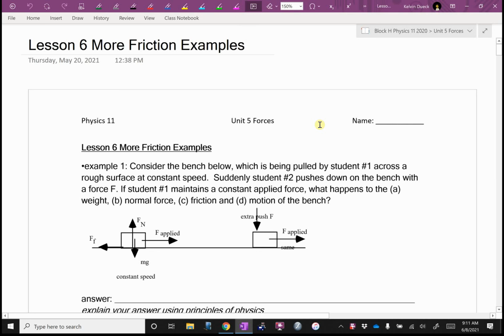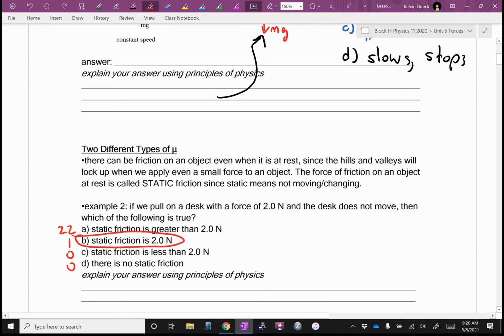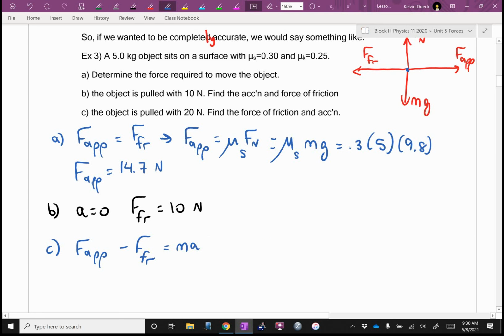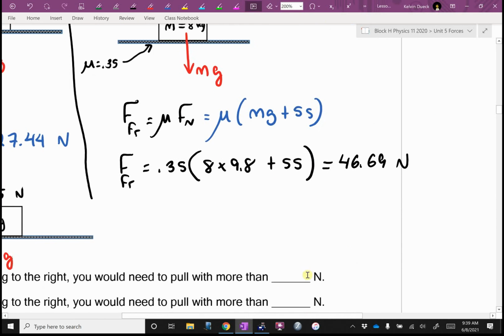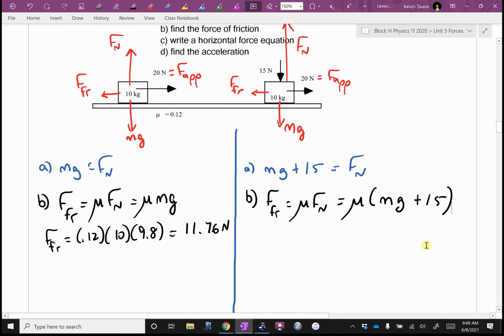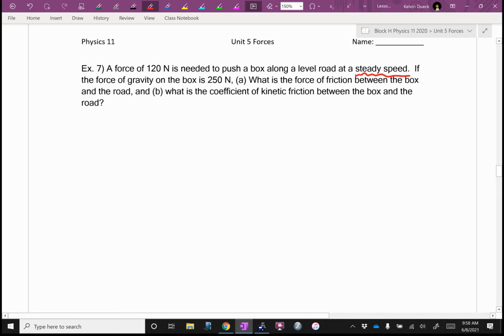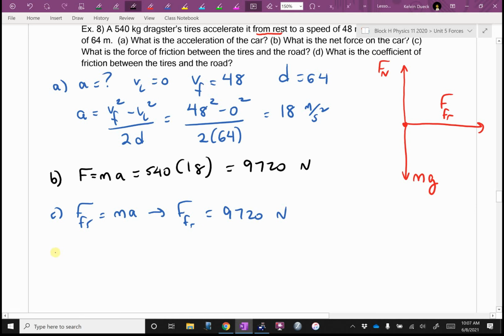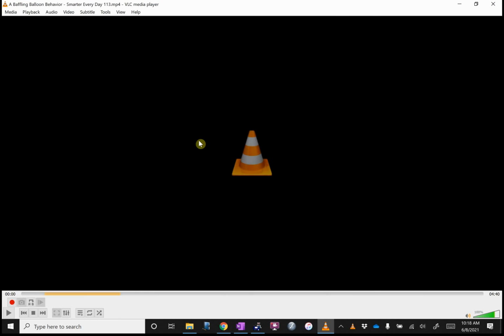Physics 11 U5L6 More Friction Examples